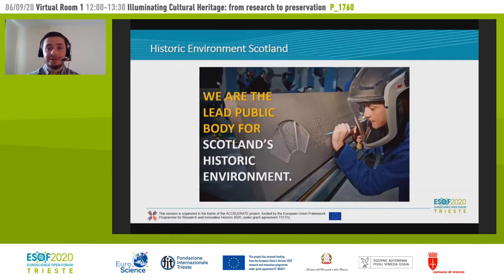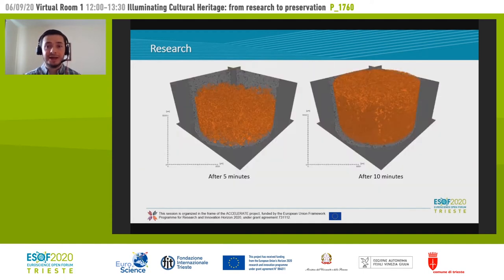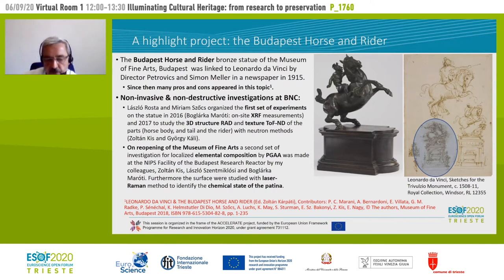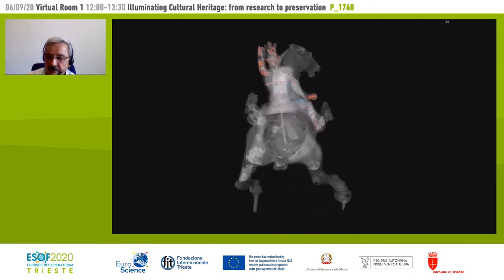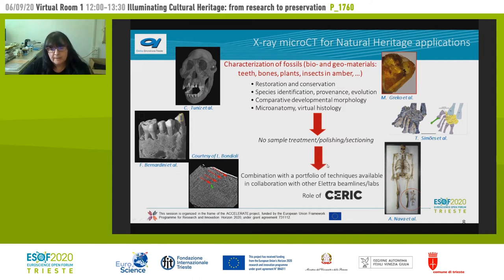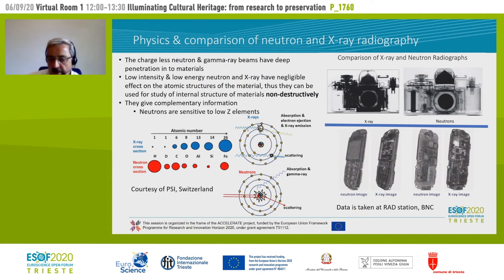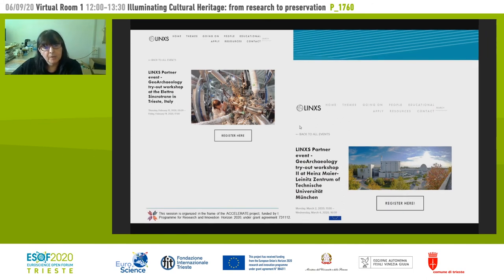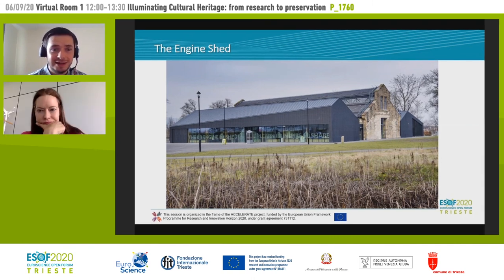Illuminating Cultural Heritage: from research to preservation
ESP Central, Partner in EU Project Accelerate lead by CERIC ERIC